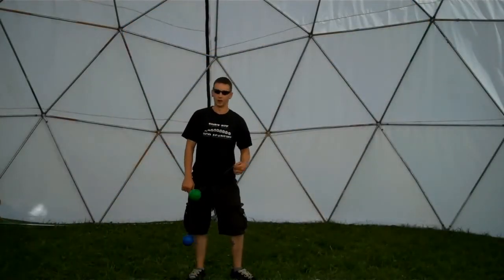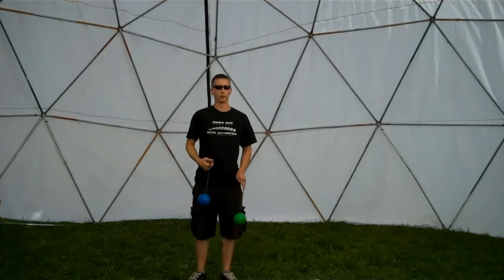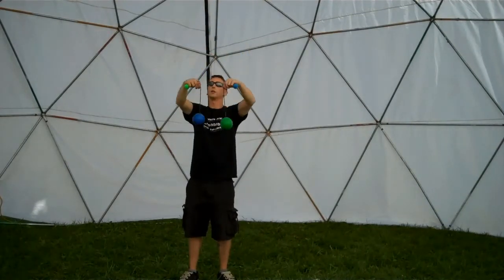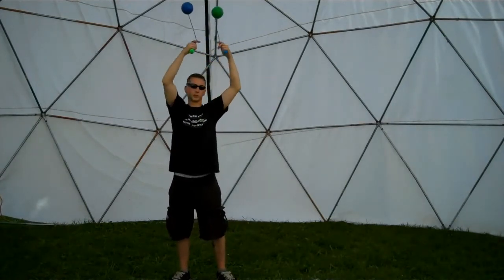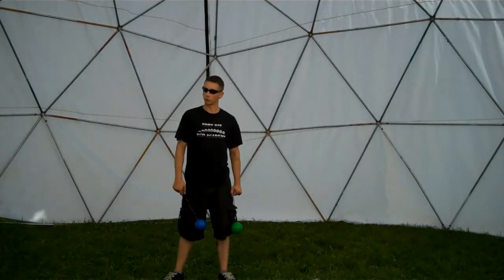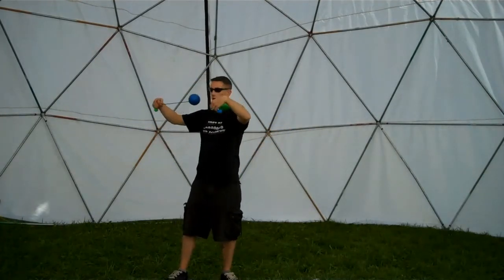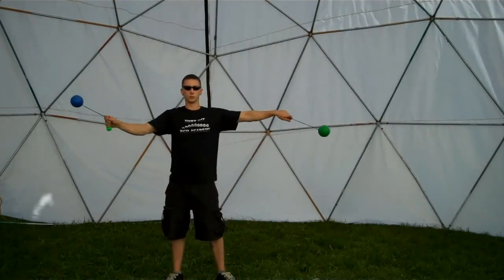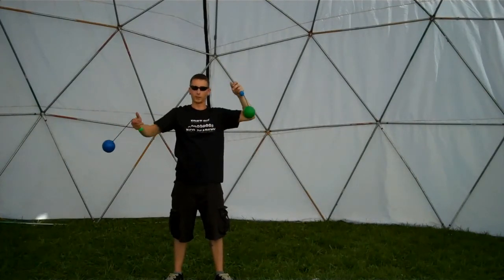POI - BEYOND FLAT PLANES DAVE STATIK